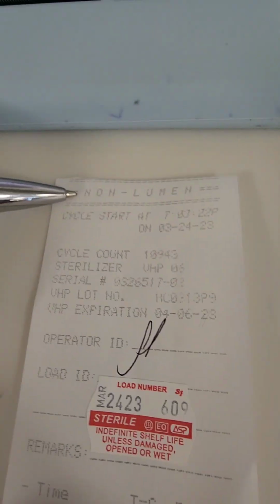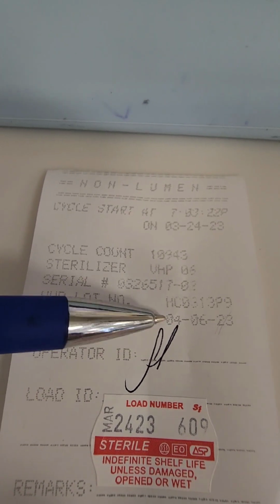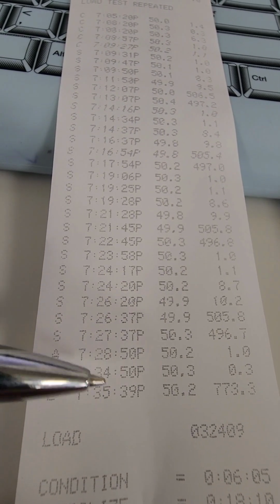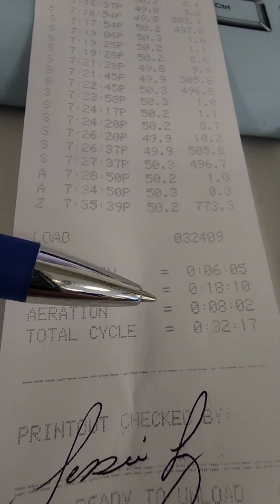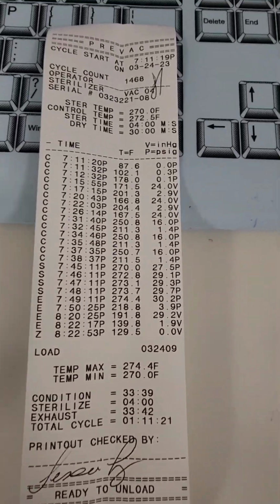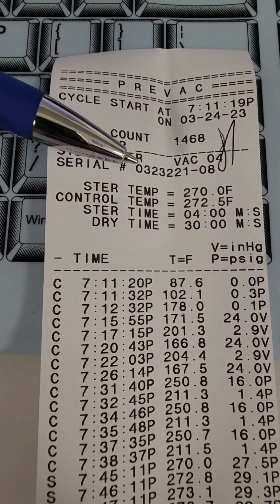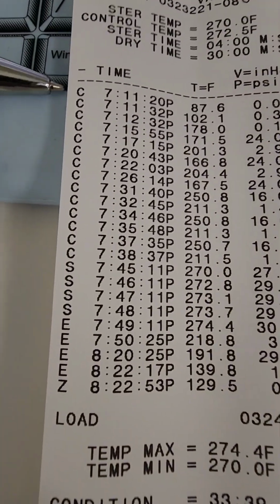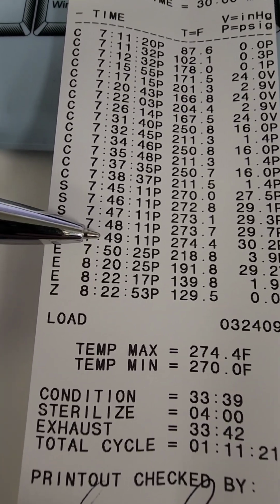Sterile Processing: Let's go over the information on a printout.